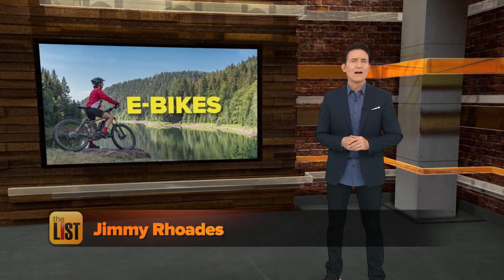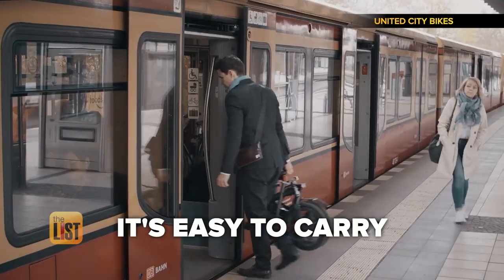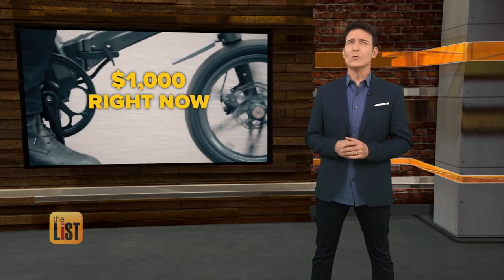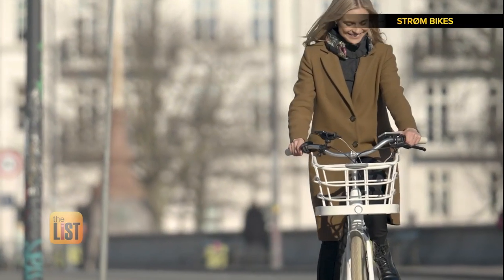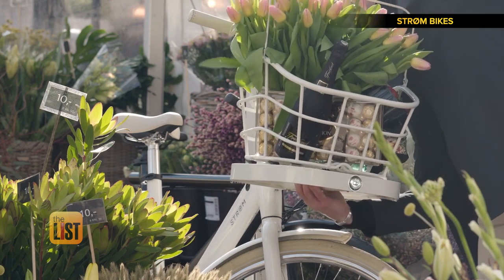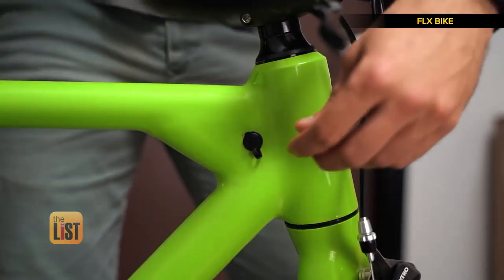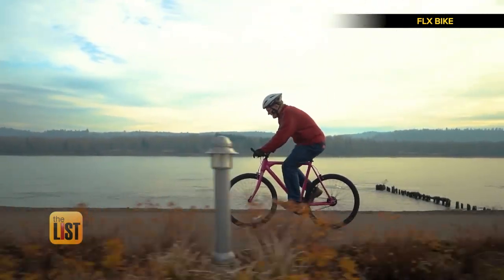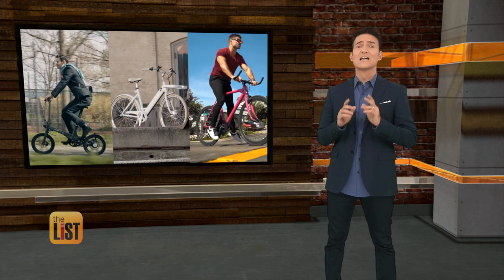3 Cool New E-Bikes to Help You Zip Around Town | Best E-Bikes